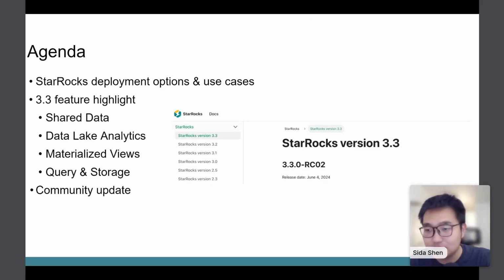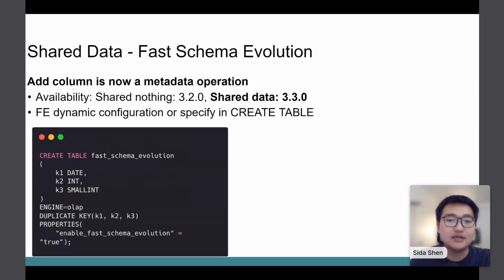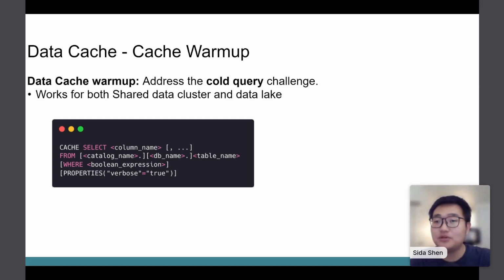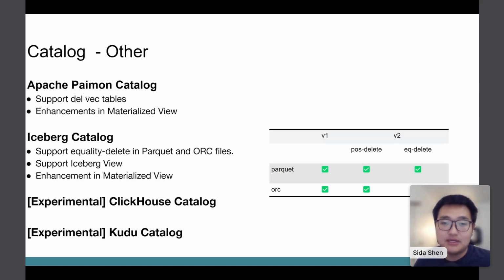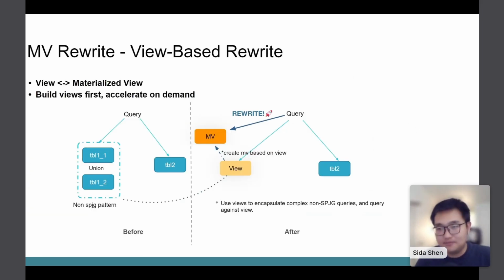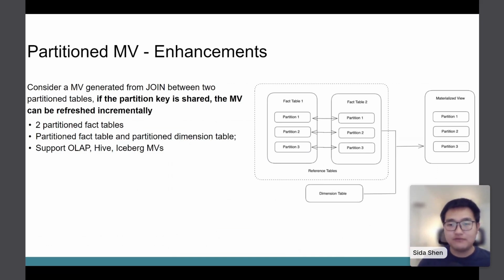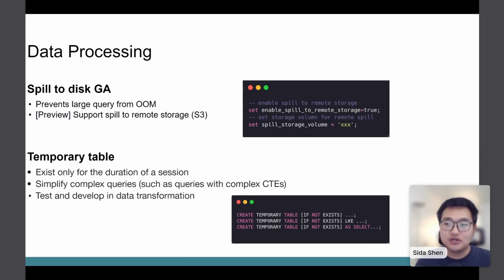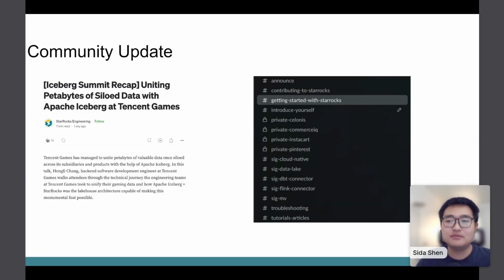StarRocks 3.3 is Here: Key Features and Improvements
StarRocks 3.3 is here, and it's more powerful than ever! In this video, we'll walk you through everything you need to know to get the most out of this release. Let's dive in and explore the new features and enhancements together!

00:00 Intro & Agenda
01:21 StarRocks Use Cases - Lakehouse Query Engine
03:07 StarRocks Use Cases - Real-Time Analytics Workloads
05:24 StarRocks 3.3: Shared-Data
           05:36 Shared-Data: Fast Scheme Evolution
           07:12 Shared-Data: Shared Data Manual Compaction
           08:01 Shared-Data: Other
           10:34 Q&A: Is there any downside to using Fast Schema Evolution? or is this strictly better than previous functionality?
            11:11 Q&A: Is the Data Migration Tool a 1-time copy tool or does it sync data between clusters live continuously (CDC)?
            11:34 Q&A: What is the query performance with Express One Zone? Is there an improvement?
            12:19 Q&A: An implementation question, what protocol does Starrocks use for internode shuffling? Does it use grpc or something similar?
12:38 StarRocks 3.3: Data Lake Analytics
           12:50 Data Lake Analytics: Data Cache-Cache Warmup
           14:58 Data Lake Analytics: Data Cache-Others
           16:41 Data Lake Analytics: Apache Iceberg Catalog - New Metadata Framework
           19:17 Data Lake Analytics: Apache Paimon Catalog, Clcikhouse Catalog and Kudu Catalog
           22:09 Q&A: Any support for Avro files ingestion yet?
22:31 StarRocks 3.3: Materialized View
           22:34 Challenge with Pre-Computation Pipelines
           24:20 StarRocks Materialized View
           25:45 Materialized View Rewrite - View-Based Rewrite
           27:26 Materialized View Rewrite - Aggregated Push-Down
           28:38 Materialized View Consistency - When Querying MV Directly
           30:01 Materialized View Consistency  - Data Freshness vs. Performance
           31:05 Partitioned Materialized View -Enhancements
           32:55 Optimizer - Materialized View Performance
           36:06 Q&A: Assuming that the materialized view supports multiple tables, if at 7:00 PM the materialized view builds 100 rows based on the state of the tables, and at 7:01 PM the underlying tables change, resulting in 10 records being updated in the materialized view, as a consumer of the materialized view, will I have timestamp support that shows 7:01 PM for those 10 rows?
37:46 StarRocks 3.3: Query and Storage
            37:48 Query and Storage- Data Processing: Spill to Disk GA; Temporary Table
            39:37 Query and Storage-Data Processing: Grouped Execution for Collocated Groups
            40:47 Semi-Structured Data- JSON
            41:53 Storage - Expression Partition
            42:41 Storage - Indexes: Ngram Bloom Filter; Inverted Index;
            44:03 AWS Graviton Support
44:56 StarRocks Community Updates
46:33 Q&A: Is the enable_spill set in fe.conf?
46:47 Q&A: Do you guys have any webinars planned for teaching about optimizing partitioning? See StarRocks Best Practices: Data Modeling